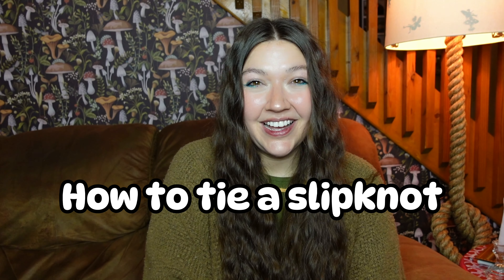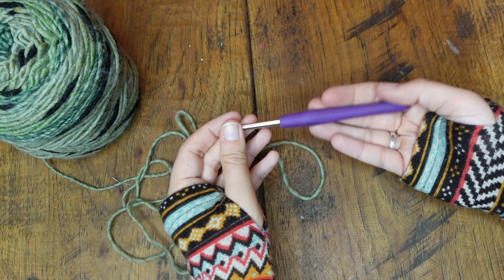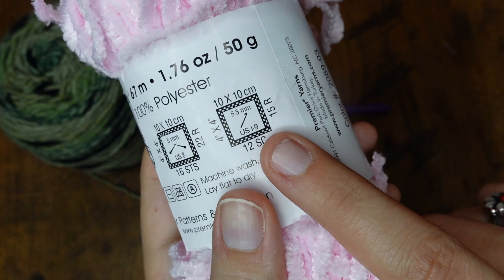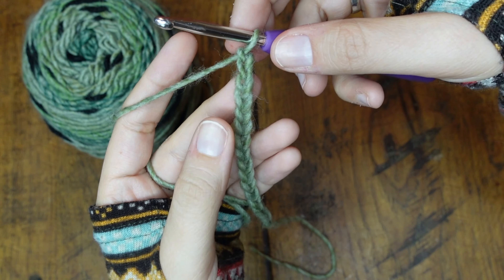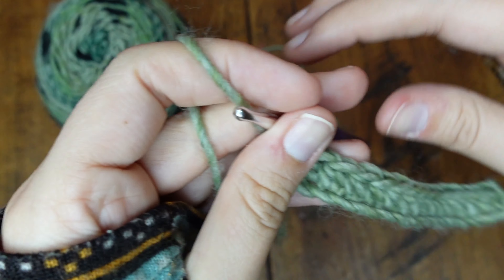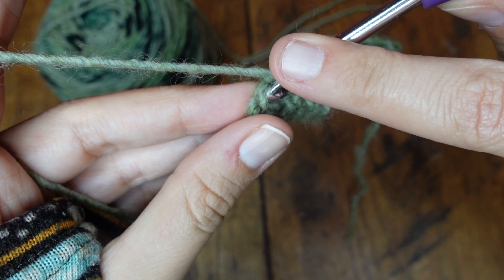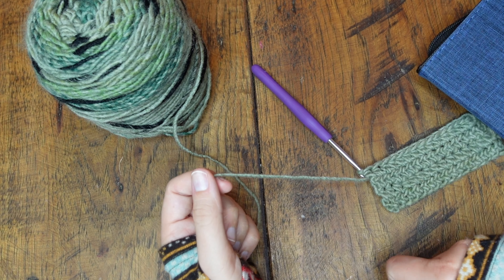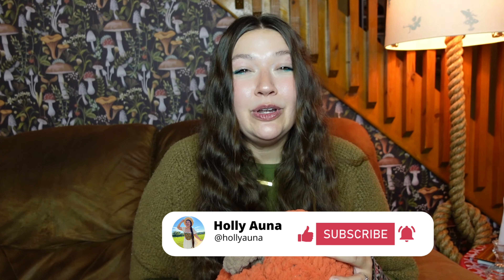How to half double crochet as a complete beginner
What tutorial should we do next?

00:00 Intro
00:38 How to tie a slipknot
01:30 How to hold your hook
02:33 How to hold your yarn
03:27 Crochet shopping list
04:03 How to chain
06:00 How to half double crochet
12:50 How to end your project
13:17 How to weave in your ends